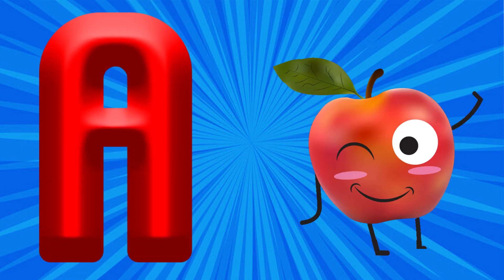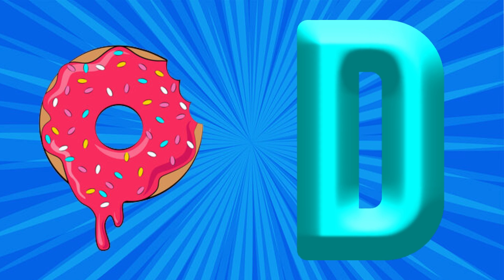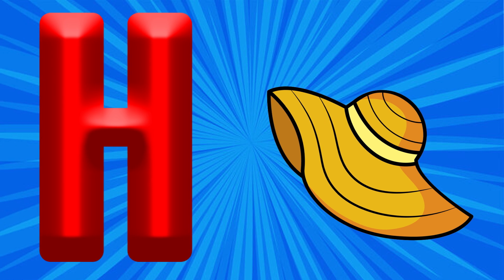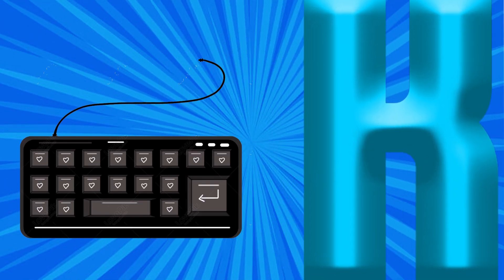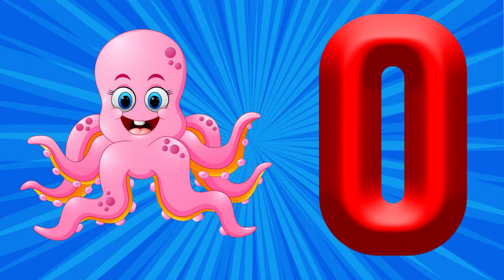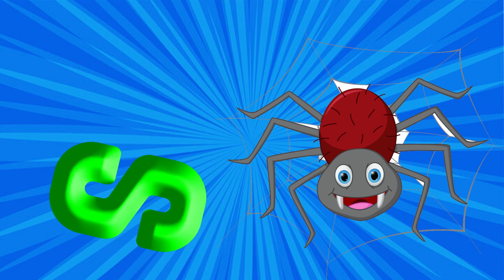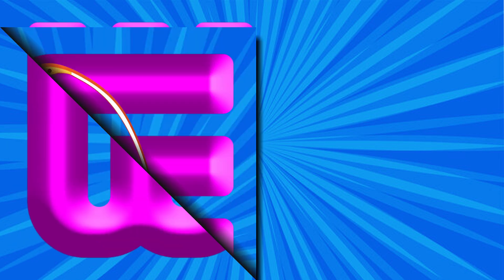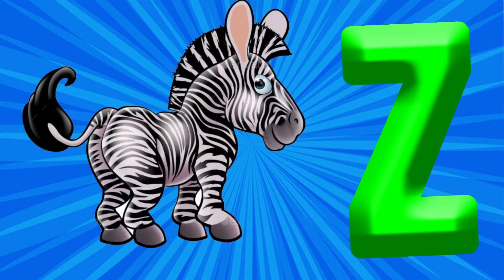Phonics Song | A for Apple | Phonics Song for Toddlers | Alphabet Song for kids | Nursery Rhymes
abcdefghijklmnopqrstuvwxyz

1. toddlers learning videos
2. educational videos for 5 year olds
3. learning videos for toddlers
4. kindergarten learning videos
5. kindergarten learning videos reading english
6. kids a to z reading
7. Kids learning Videos for 5 years
8. preschool learning videos for 3 year olds Nursery rhymes in English

Kiddos Education school